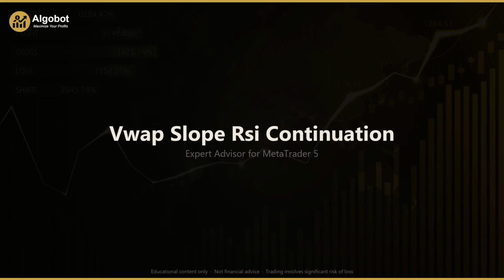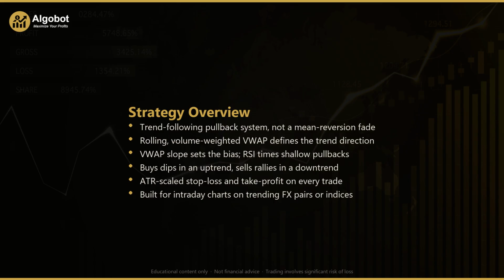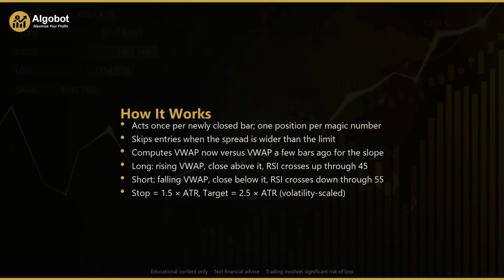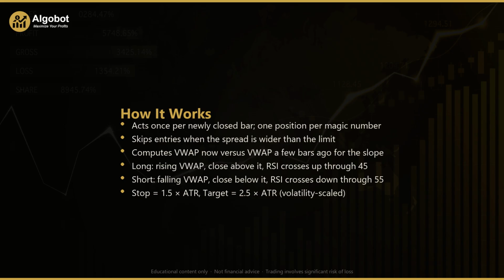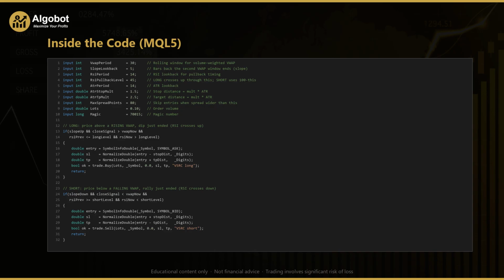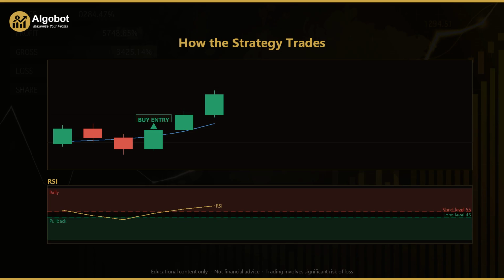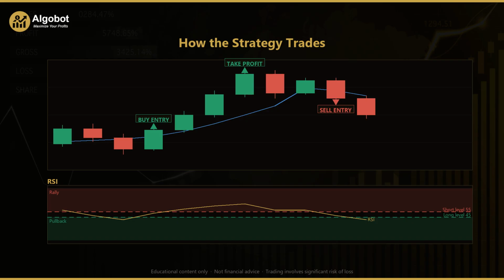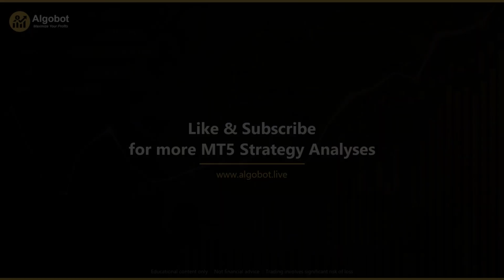Vwap Slope Rsi Continuation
📊 What if VWAP's slope could define the trend while RSI pinpoints the moment a pullback ends? Here's how the two combine to study continuation moves.

We break down the VWAP Slope RSI Continuation EA for MetaTrader 5 — a trend-following pullback system that aims to buy shallow dips in uptrends and sell shallow rallies in downtrends, using only closed bars so signals don't repaint.

Key parameters:
• VwapPeriod & SlopeLookback — build the VWAP value line and measure its slope to set the trend bias.
• RsiPullbackLevel — the RSI level a fading pullback must cross back through to trigger an entry.
• AtrStopMult & AtrTpMult — size the stop-loss and take-profit to current volatility.

00:00 Introduction
00:47 Strategy Overview
02:41 How It Works
04:58 Inside the Code (MQL5)
06:38 Logic Chart
10:09 Thank You